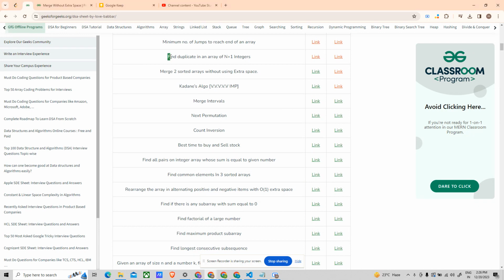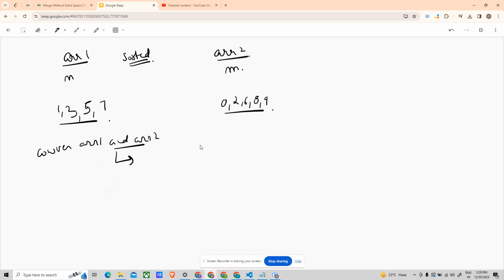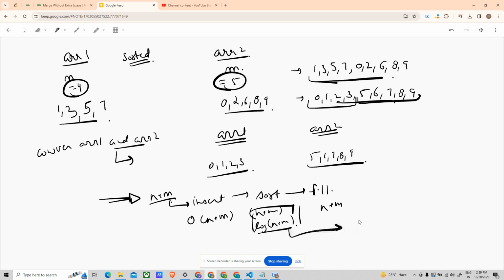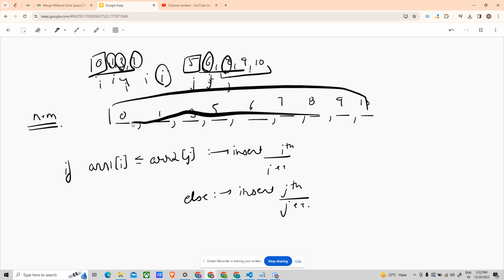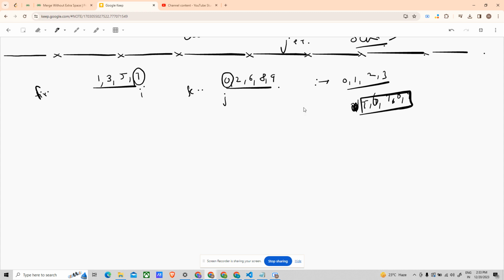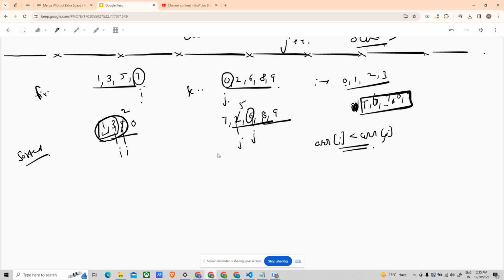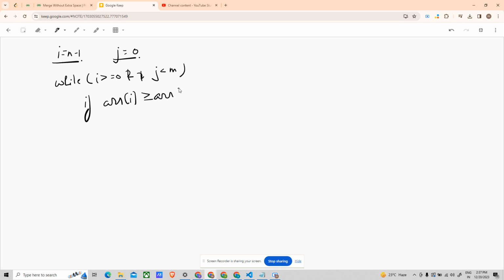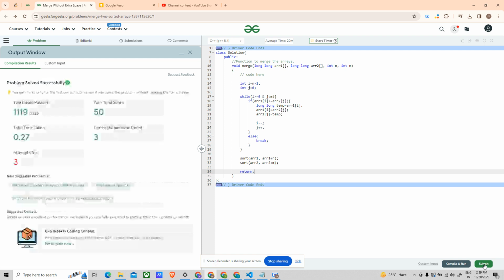Love Babar DSA sheet | Merge Without Extra Space | Brute Force | Optimized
Hey Guys in this video I have explained with code how we can solve the problem 'Merge Without Extra Space'.